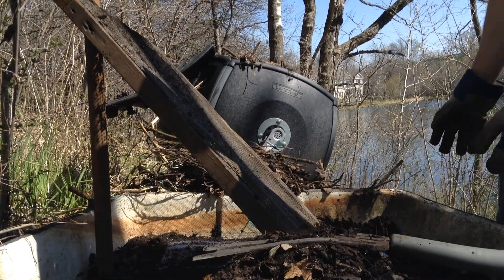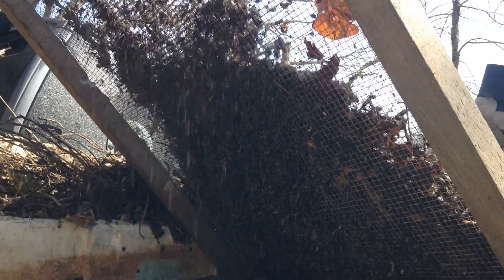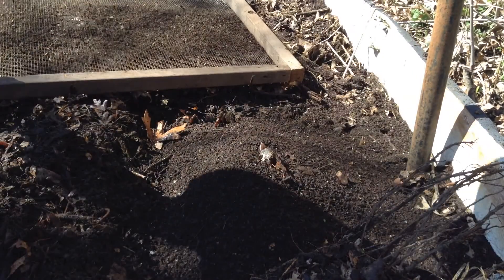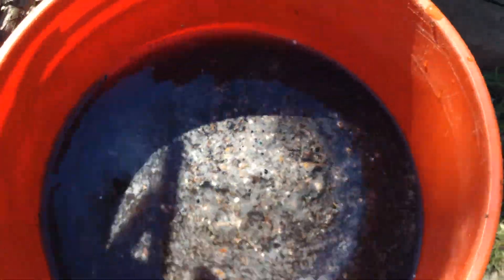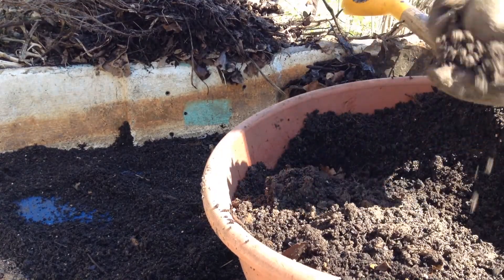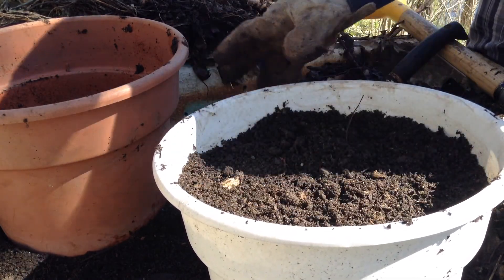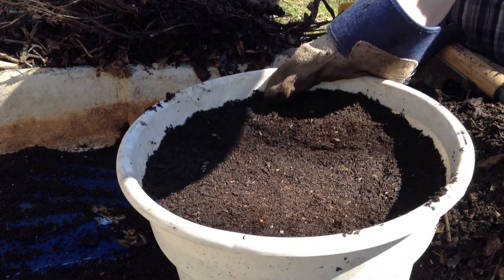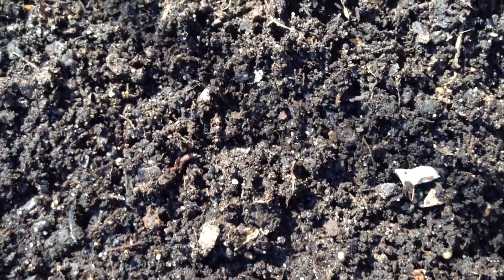Simple Compost Sifting & Uses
A simple inclined plane (ramp) compost sifter using gravity.The sifted compost will go on the garden as fertilizer and no-dig seed sowing, be made into a compost tea for liquid fertilizer and mixed 50/50 with native soil to create new containers.